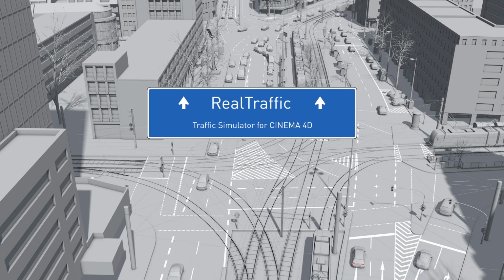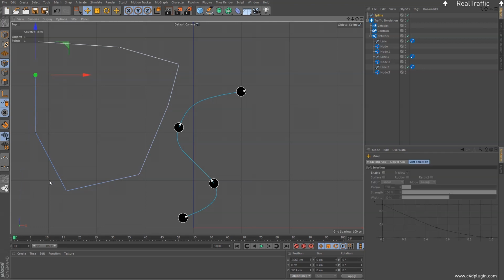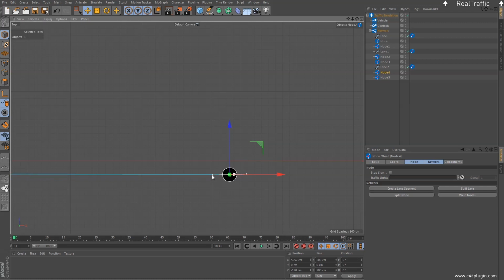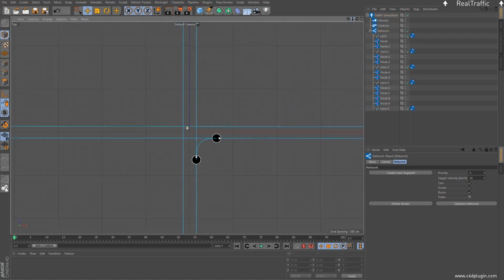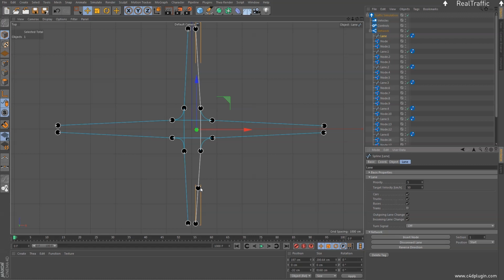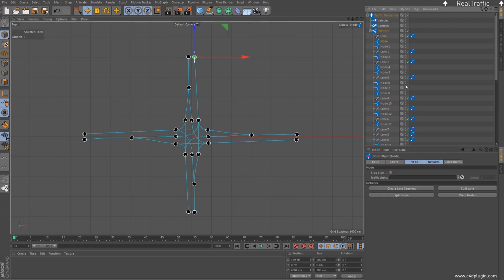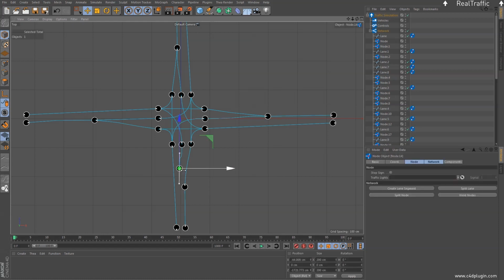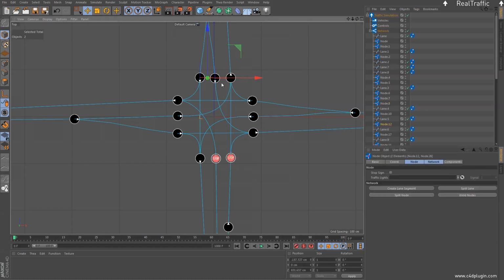ч1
Для себя